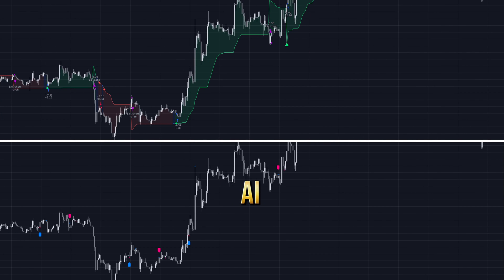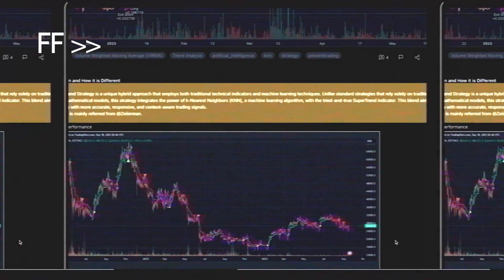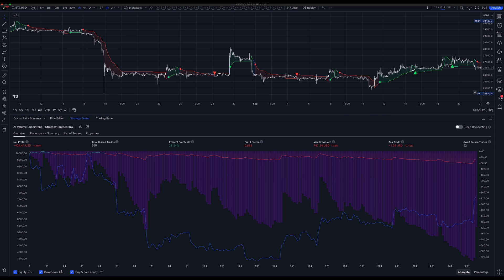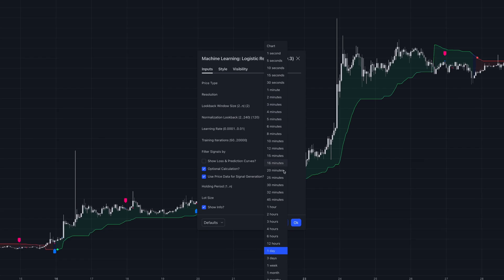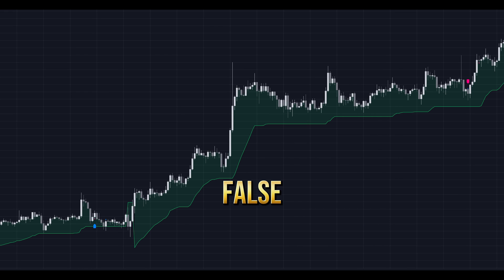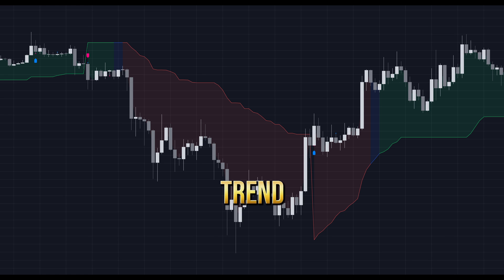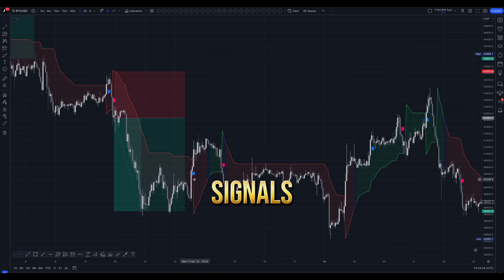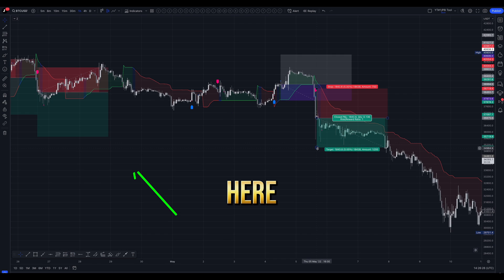Powerful AI Supertrend + M.L.L.R. Indicator Trading Strategy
⬇️ YOUR NEXT STEPS ⬇️

₿💡 Want to Understand Cryptocurrency?
If you’re curious about crypto and don’t know where to start, this basic cryptocurrency course is perfect for beginners. Learn the fundamentals of blockchain, Bitcoin, Ethereum, and more—all explained in simple terms.

💵 Affordable and easy to follow, this course is designed to help you build a solid foundation without breaking the bank.

✅ Add our TP RSI 3-in-1 Indicator to your chart on TradingView

In this video, we reveal a powerful strategy that combines AI SuperTrend and Machine Learning Logistic Regression to give you more accurate and profitable signals.
You will learn how to use these two AI indicators to identify the market direction, filter out noise, and predict short-term price movements. You will also discover how to customize the settings of these indicators to suit your trading style and timeframe.
We will show you the exact rules for entering and exiting trades using both AI SuperTrend and Machine Learning Logistic Regression. We will also share some tips on how to avoid false signals and improve your win rate by waiting for a trendline breakout before entering a trade.
Finally, we will discuss different risk management options that you can apply to your strategy, such as using a higher risk-reward ratio, following the AI SuperTrend indicator, or relying on the Machine Learning Logistic Regression signals.
Don’t miss this opportunity to learn how to use AI indicators to enhance your trading performance.

00:00 - Intro
00:18 - Indicators: AI Supertrend
00:39 - Indicators: M.L.L.R.
01:57 - Strategy rules
02:05 - Long
02:16 - Short
02:22 - Strategy optimisation tips
02:55 - Risk management
03:15 - Conclusion